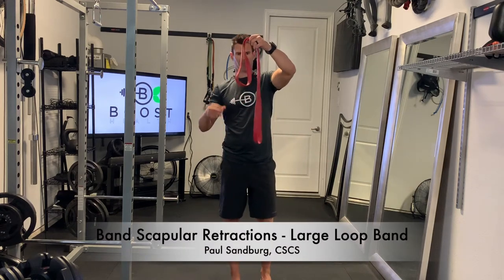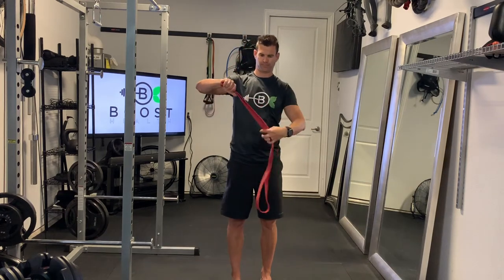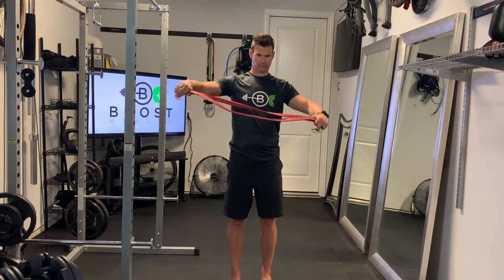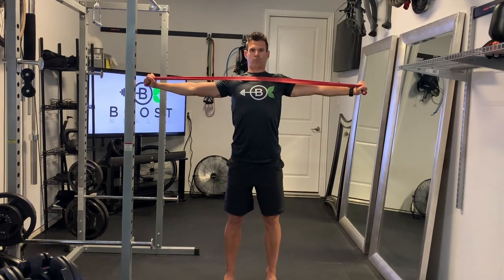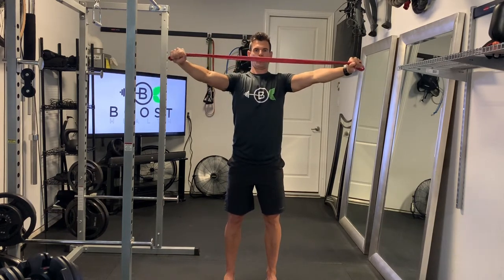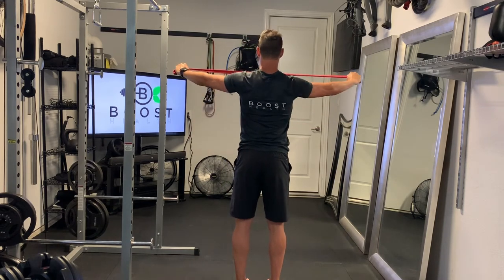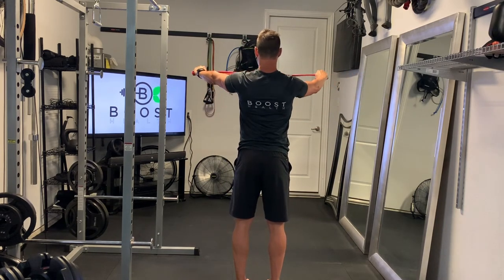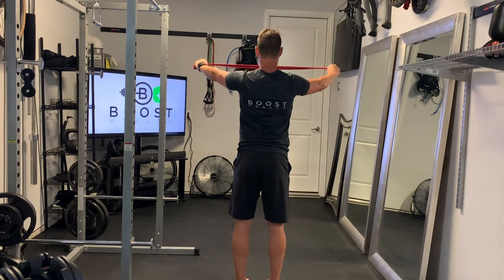Band Scapular Retractions - Large Loop Band